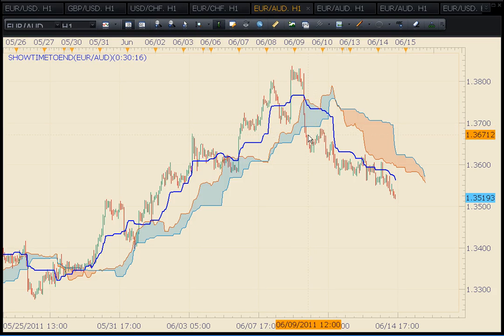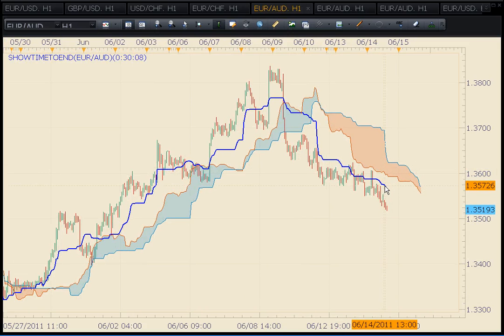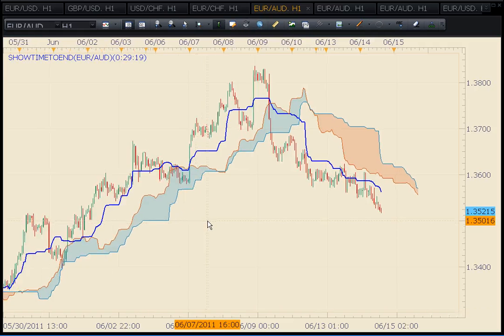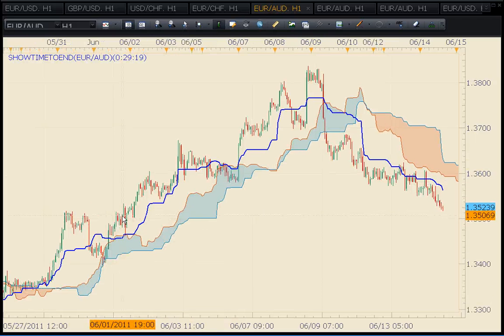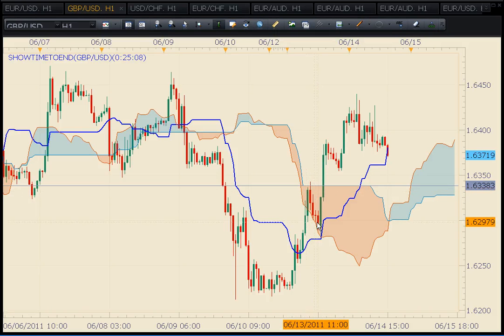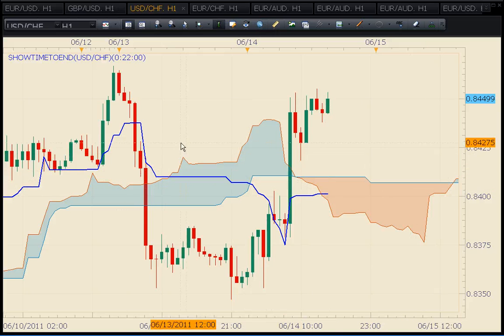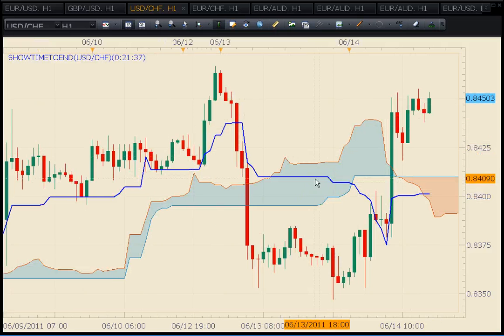The Ichimoku KISS Concept.mp4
Here is a video explaining how to trade with a simple concept using the Ichimoku system. I have removed the Tenkan and the Chikou Span and trade with the Kijun and the Kumo.